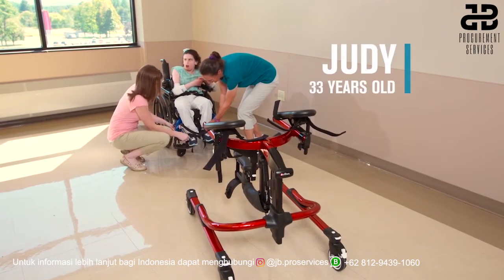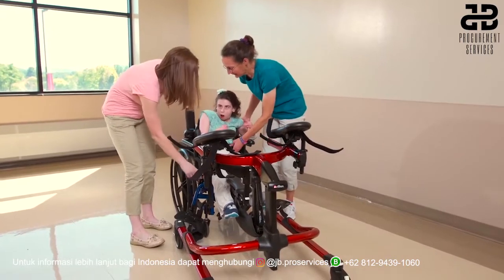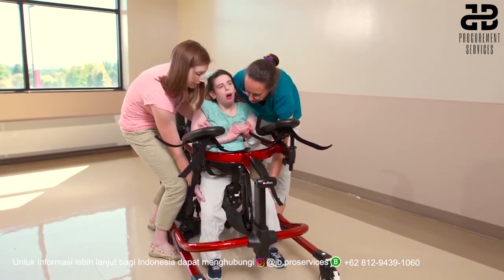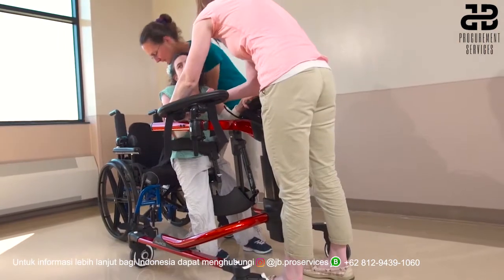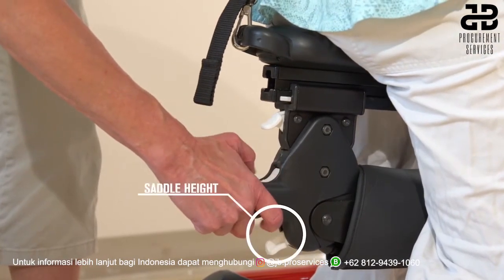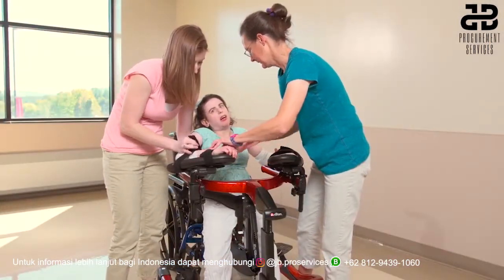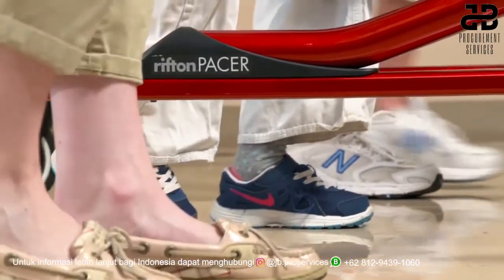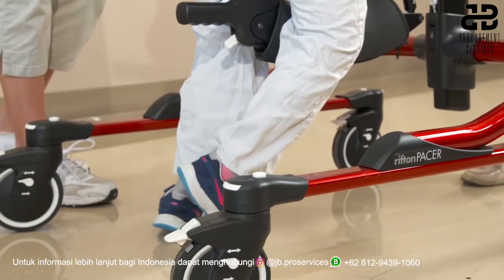Dynamic Pacer Transfer using the MPS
This short video shows the steps to quickly prepare, transfer and position a client for gait training in the new Rifton Dynamic Pacer.
0:00​ Judy
0:25​ Preparing for transfer
0:50​ Transfer and sit-to-stand
1:13​ Adjusting the MPS
1:52​ Positioning other prompts
2:13​ Walking